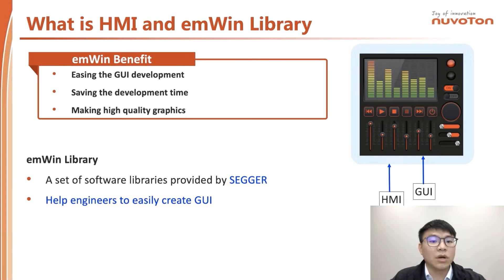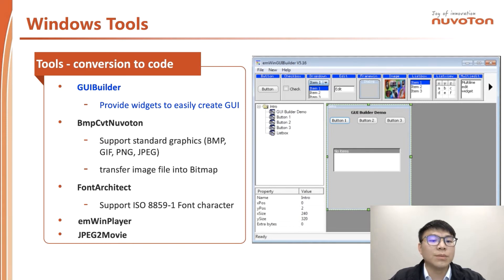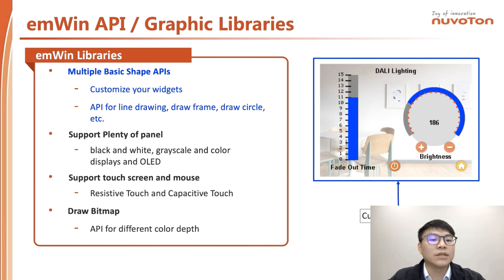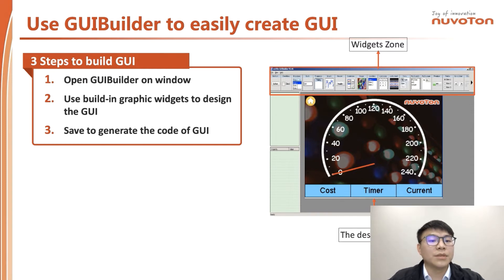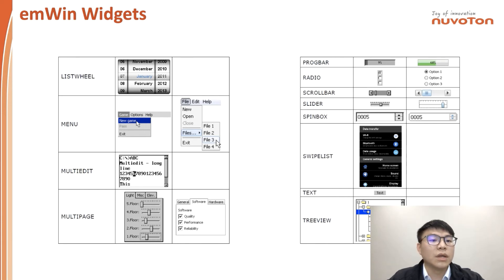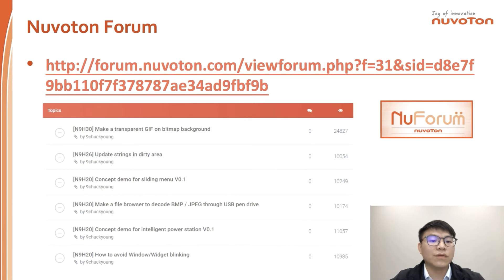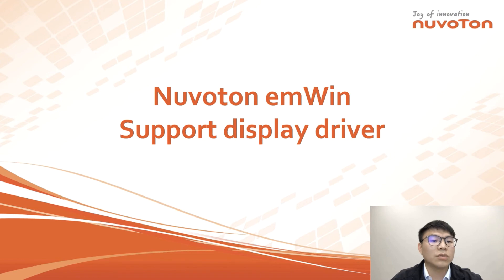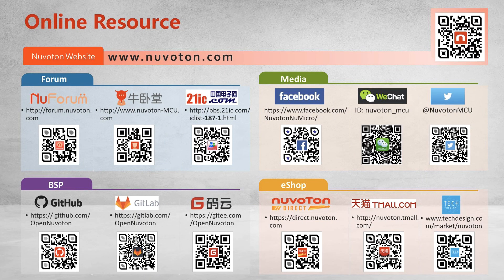HMI Series (3) emWin Graphic Library for HMI Applications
The video introduces Nuvoton's emWin graphic library for HMI applications, it also includes the breif HMI introduction, emWin resources.